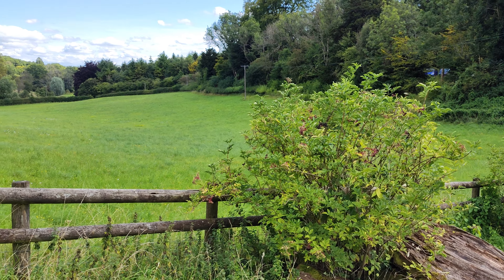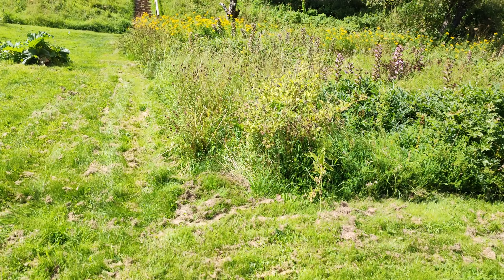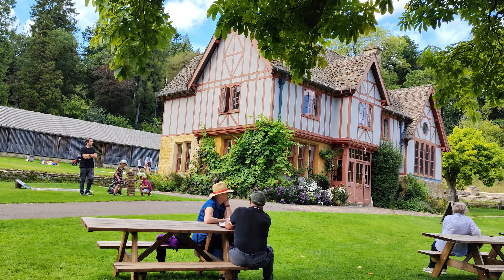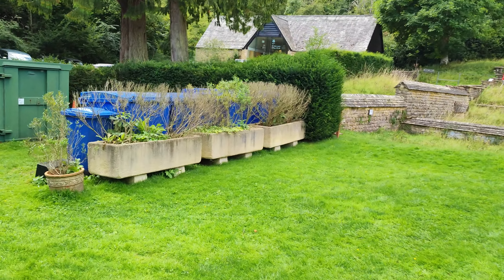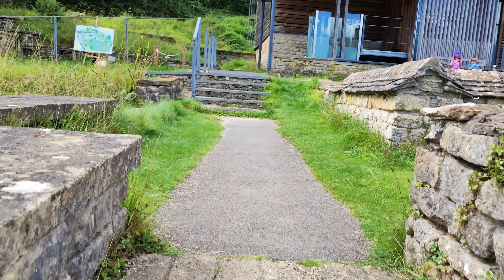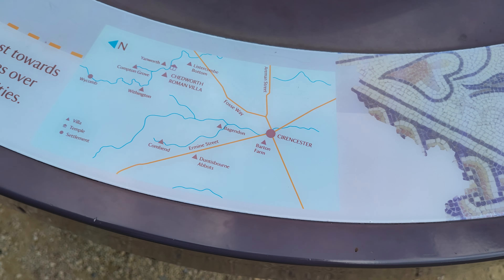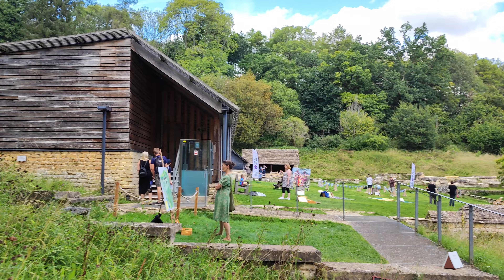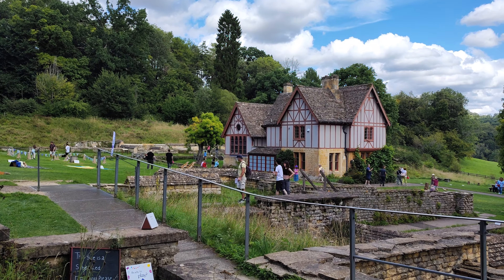2023.08.24 *4 Lovely 4km wander around Chedworth Roman Villa, Gloucestershire, UK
Irene and Dave enjoy a lovely 4km wander around Chedworth Roman Villa, Gloucestershire, UK